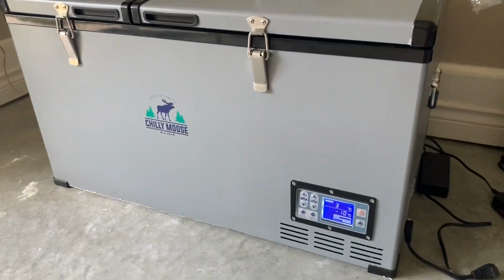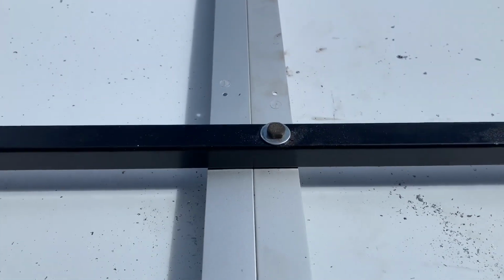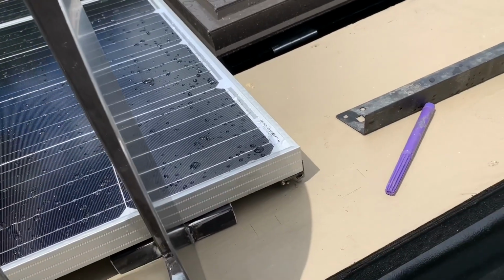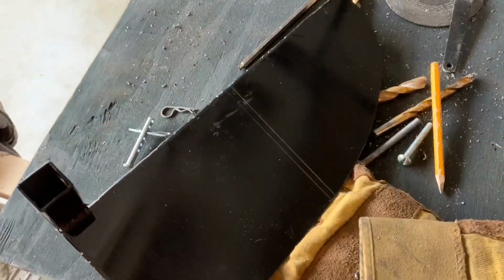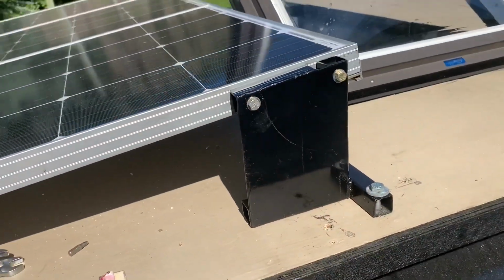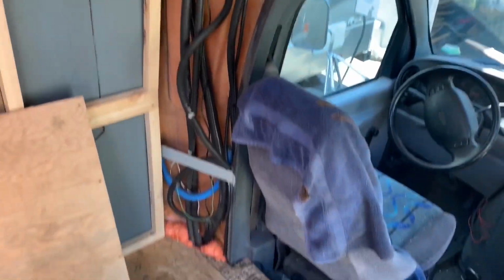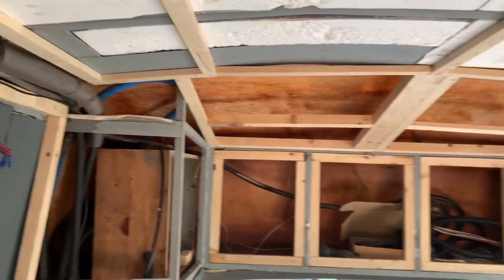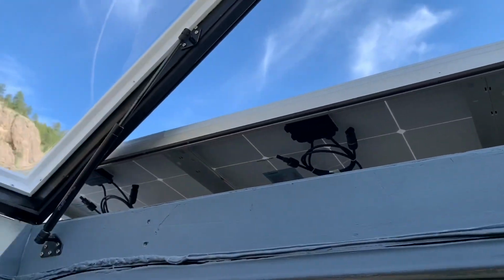Day 42 & 43 of shuttle bus conversion, we get the solar panels installed but end the day frustrated!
Things don’t always go as planned and a few curveballs come at you as you work on such unique projects as bus conversions. This was the case for day 42, which ended a bit on a melancholic note. It has just been a tonne of work with long long hours and sometimes things kinda just spiral and nothing seems to go right. however, a reset sleep and fresh perspective brought many successes for day 43!! We get the solar panel array installed, the little window beside the door, a bunch more staining and painting. We also finish the framing and finally start to close up the walls with some paneling! Woo hoo!